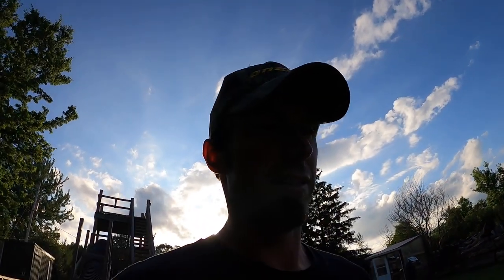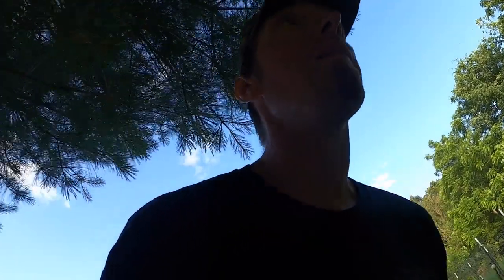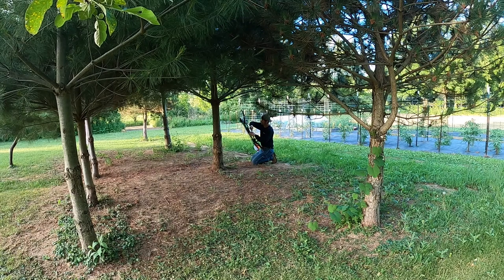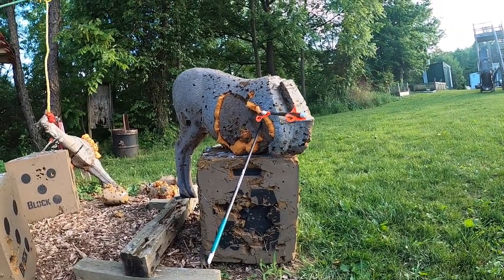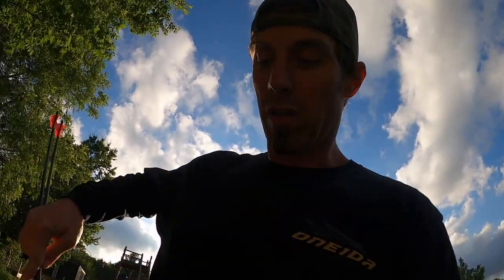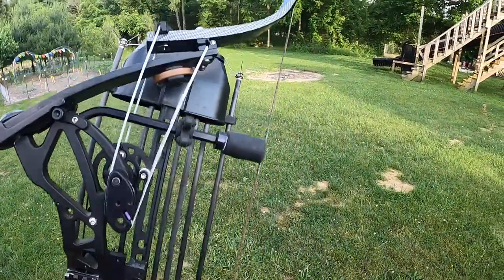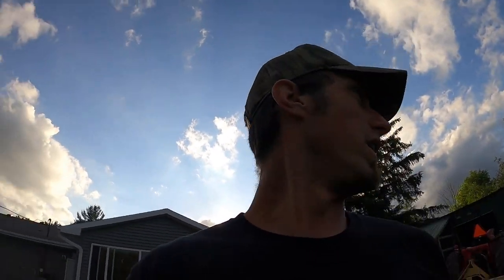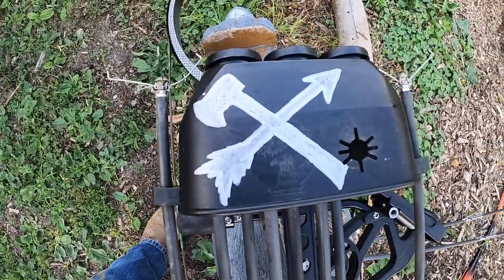Archery practice on a sunny summer eve : Oneida Eagle Phoenix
Just out for a few shots and maybe throw out a few tips to any viewers looking to find there bare bow shooting groove. Im shooting the Oneida Phoenix with fingers and no sights. It does the trick.